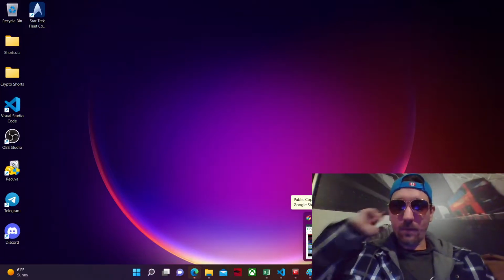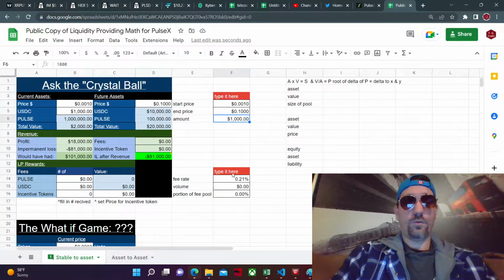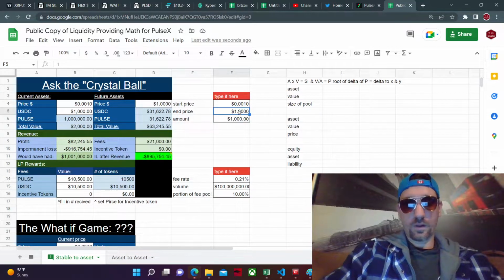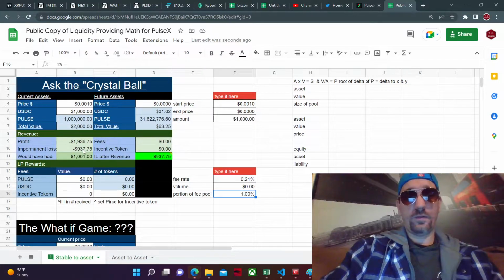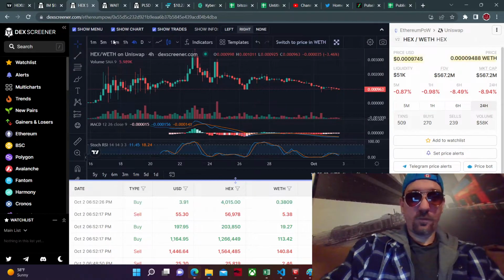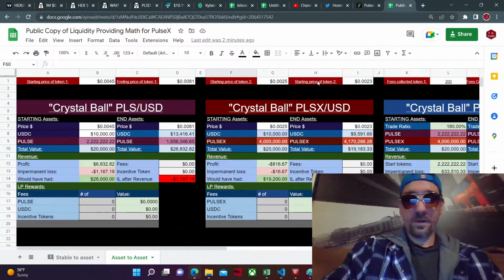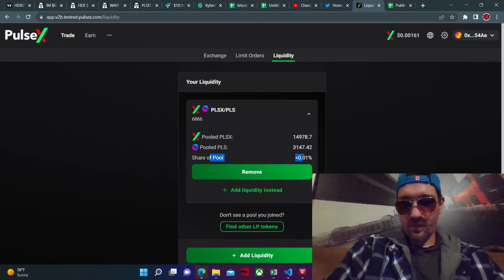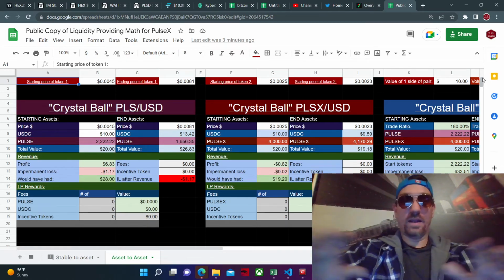PulseX: LP - Providing liquidity, MATH to see if it's a good idea? Check my "Crystal Balls"!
Can you say it with me: I am NOT a financial advisor!?

Do you want more math?

Do you Need some help calculating liquidity?

Welcome, you ARE in the Right place!